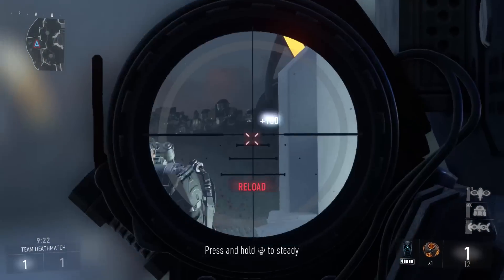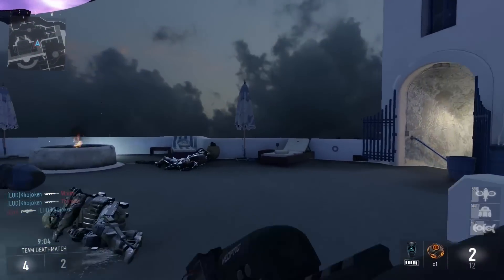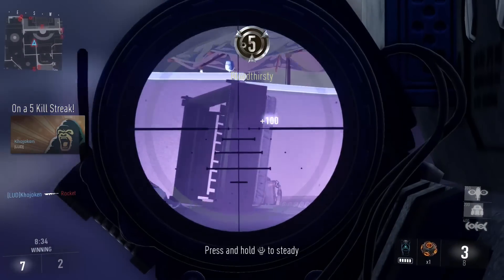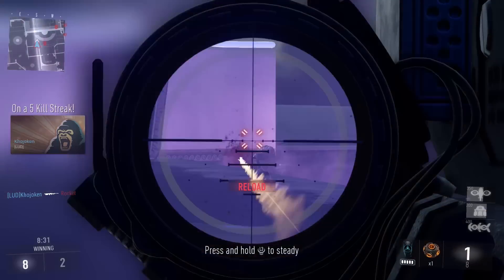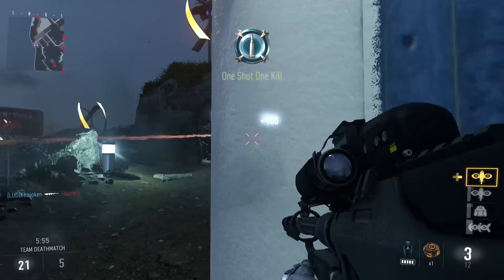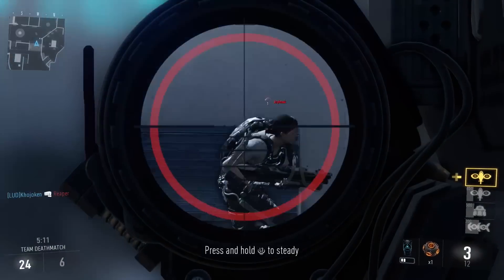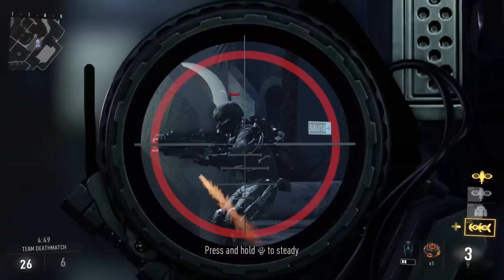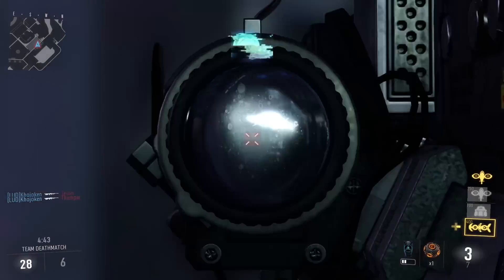Call of Duty: Advanced Warfare | Best Sniper (Atlas 20MM)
Hey Dudes! Today we are playing Call of Duty: Advanced Warfare, I'm going to be showing you the best sniper in the game.

This weapon is perfect for quickscoping but it has no hipfire so no noscopes for you dudes!

In 2054, a terrorist organization known as the KVA initiates the first global terrorist attack in history by simultaneously destroying the nuclear reactors of developed countries around the globe, including the United States. Across five continents, many developed countries' infrastructures were devastated and the military is incapable of fighting the threat posed by the KVA. As the result, Private Military Corporations (PMCs) have become the dominant armed forces for many countries. Jack Mitchell (Troy Baker), a former U.S. Marine who lost his left arm during a battle in Seoul, joins the Atlas Corporation, the world's most powerful Private Military Corporation with the most advanced technologies on the planet. Executing clandestine operations across the globe for the highest bidder, Jonathan Irons (Kevin Spacey), the CEO and founder of Atlas, begins his war over the ineffectiveness of the United States as the promoter of democracy all over the world to change the global balance of power